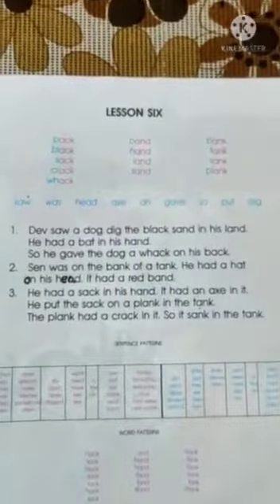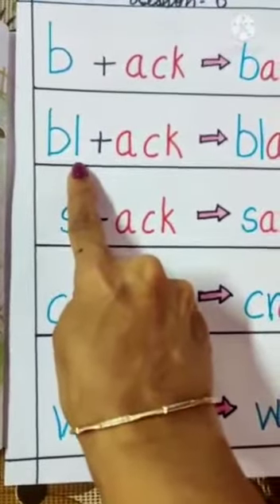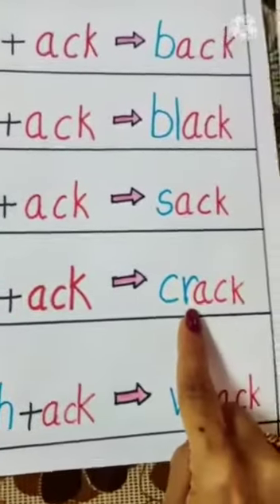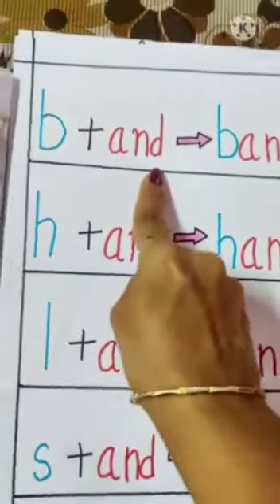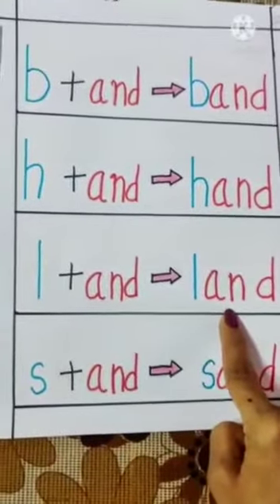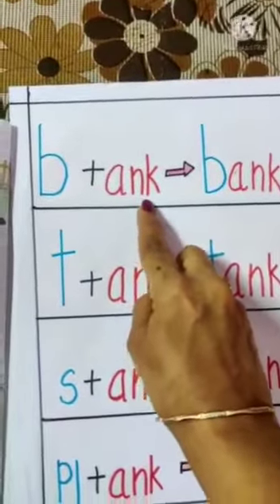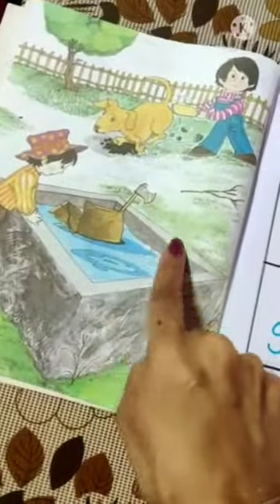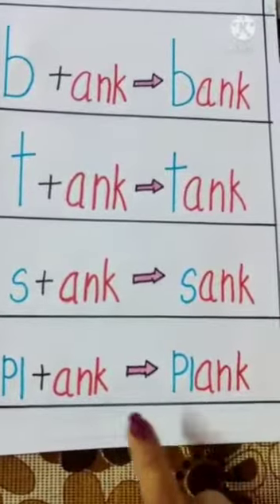14 October 2021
Video from Harleen